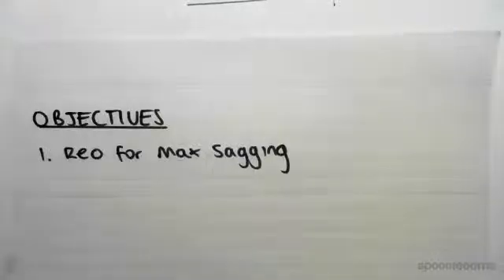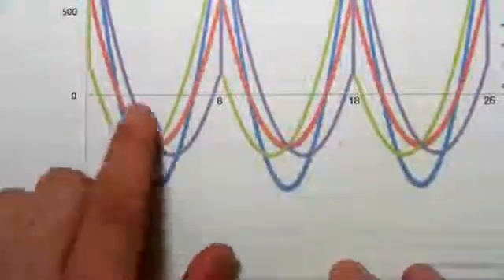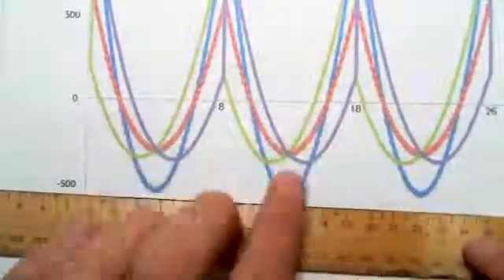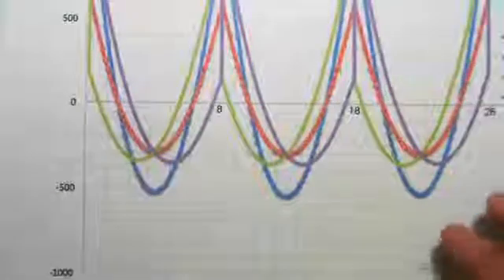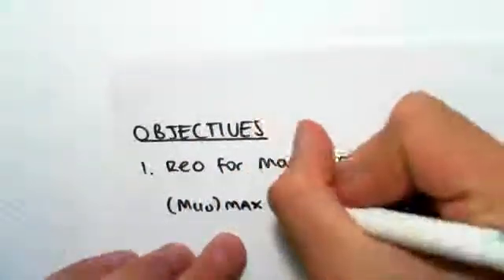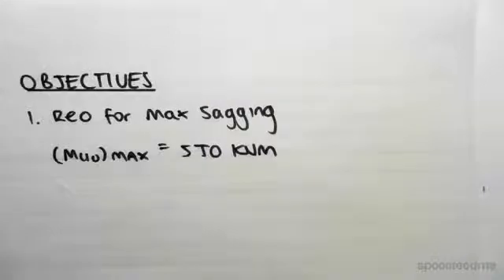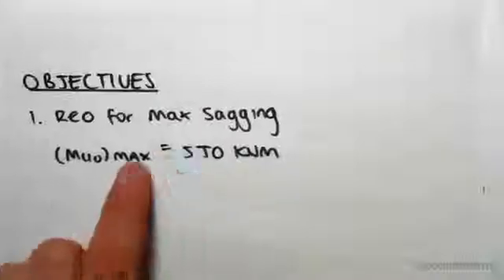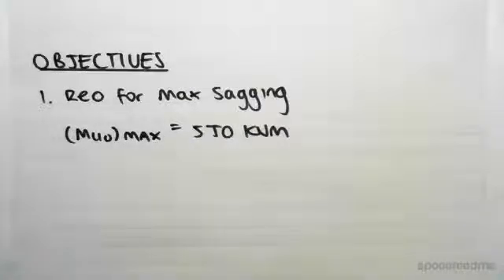Beam Design Example: Bending Moment Sagging (Part 3) | Reinforced Concrete Structures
for more FREE video tutorials covering Concrete Structural Design

The objective of this video is to find out reinforcing requirement for maximum sagging case while carrying out beam design. At first, the video shows the bending moment diagram introduced first in the video 7.4 and elaborates the points where maximum sagging can take place in greater details. The video, then, writes down the value of maximum sagging showing how to assess the value from the bending moment diagram considering the aspects of envelope and code.

Moving on, the video assumes a bigger steel bar to satisfy the reinforcing requirement for maximum sagging case. Doing so, the video draws the section diagram first and finds the centroid depth which later gives the value of area requirements; thereby determines the number of assumed steel bars required for the reinforcement. Finally, the video verify the design requirements by expanding steel tension equal to concrete compression formula following the same procedures described earlier.